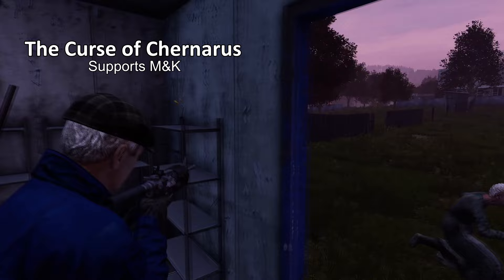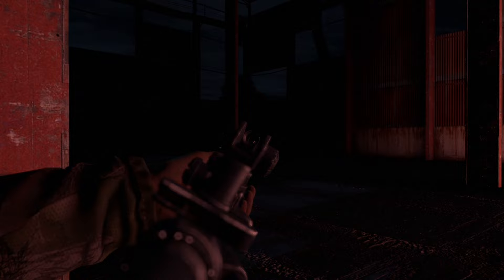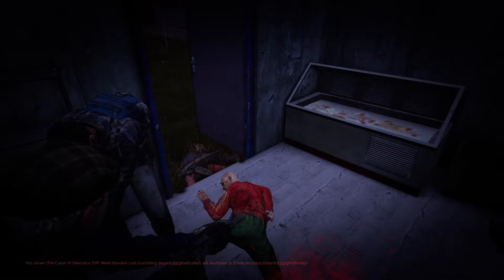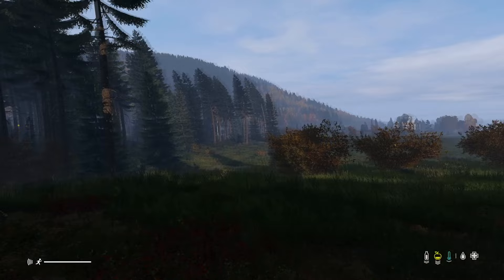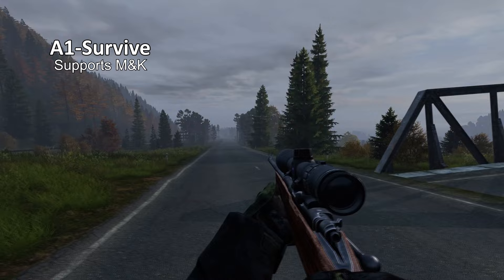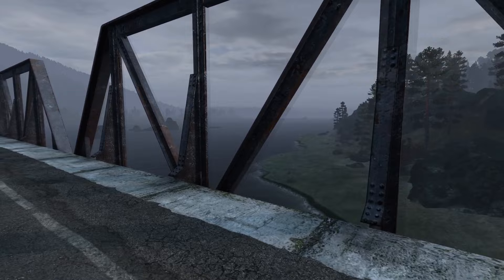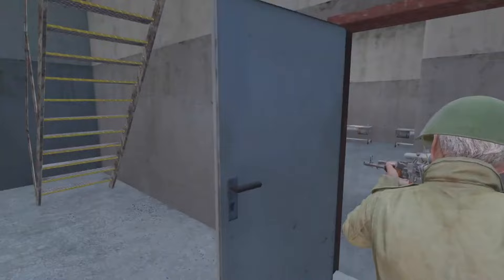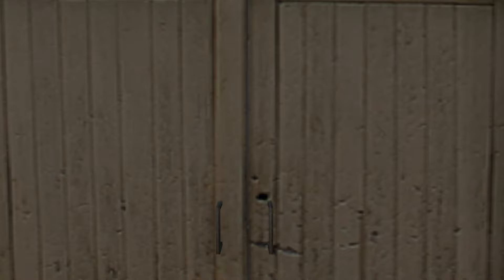The BEST PlayStation Servers You NEED To Play | DayZ PS4 PS5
A list of the Best PlayStation Servers You Probably Don't Know About in DayZ"!

📌 About This Video:
Are you tired of the same old servers on DayZ for PlayStation? Looking for a fresh experience? You're in the right place! In this comprehensive guide, we're uncovering the hidden gems among DayZ PlayStation servers. Whether you're into high loot, intense PvP, or immersive roleplaying, we've got something for everyone. Stick around to discover servers that will redefine your DayZ experience!

Recommended videos👈👈👈👈